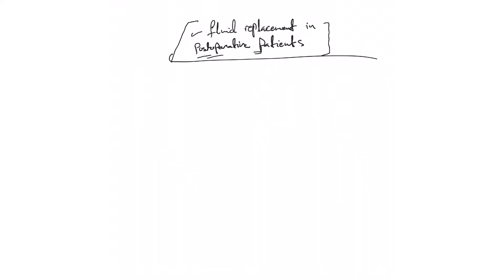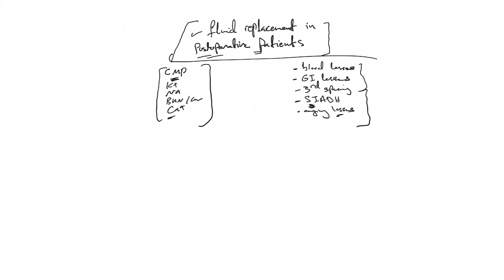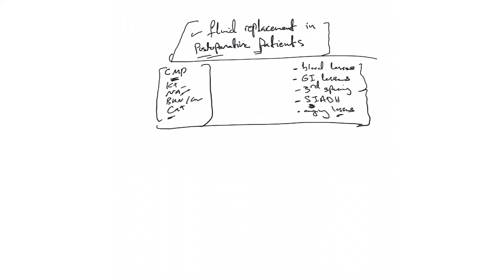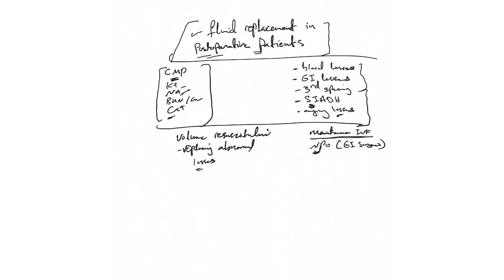IV fluids course (23): Why Postoperative IV fluid management is different?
What special about fluid resuscitation in postoperative patients? Why it's different?